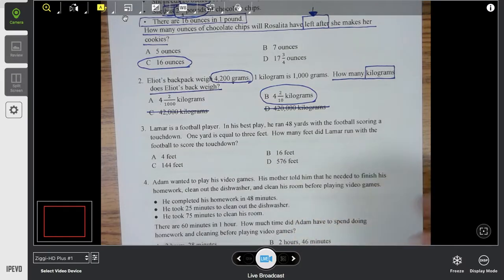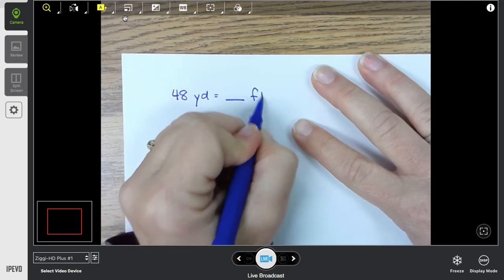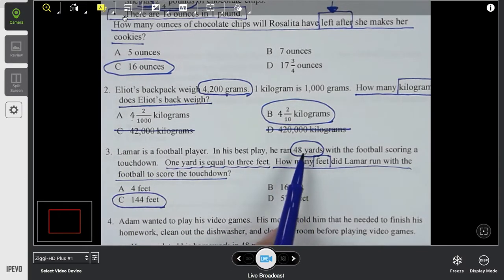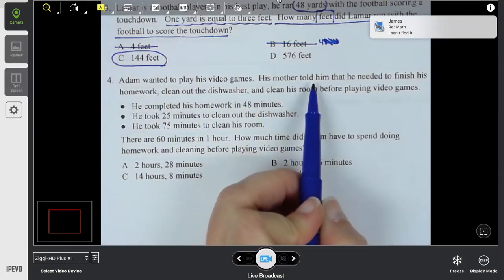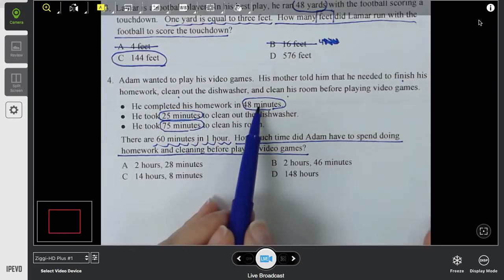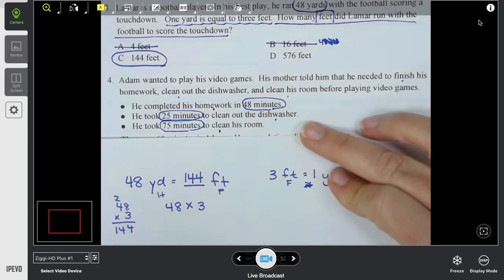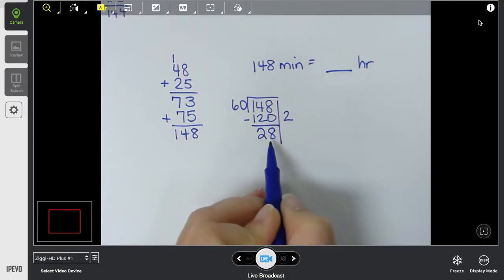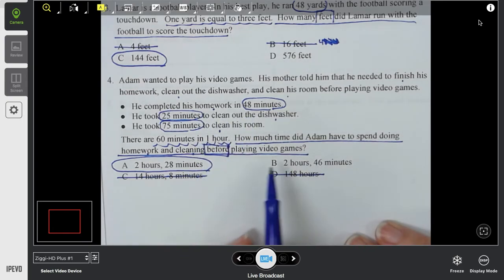Measurement CFA Part 2